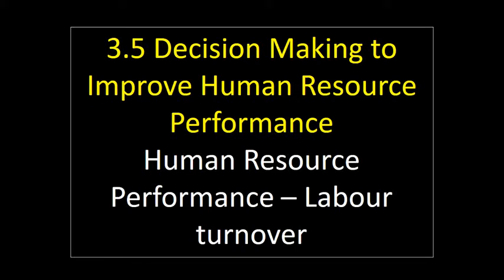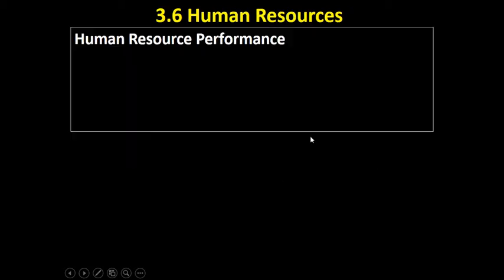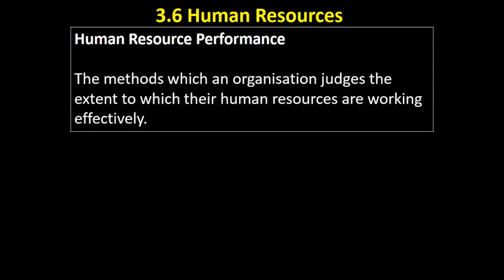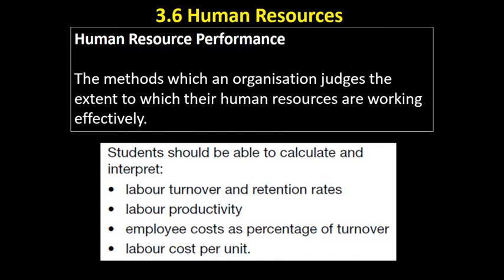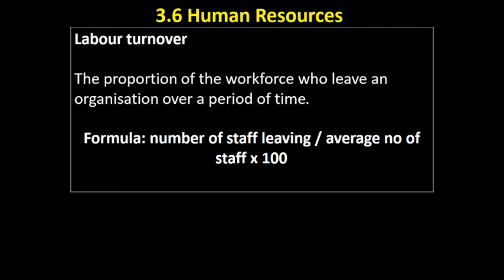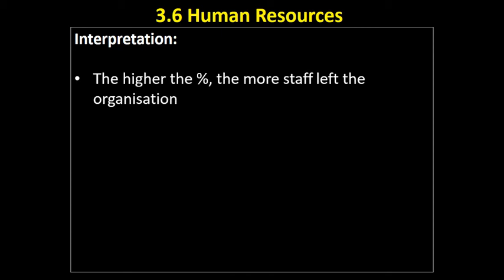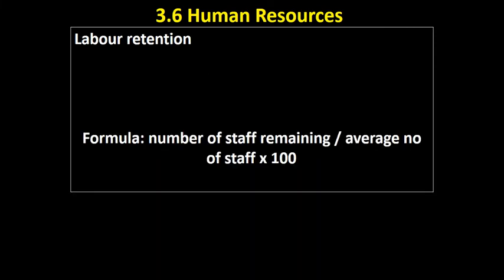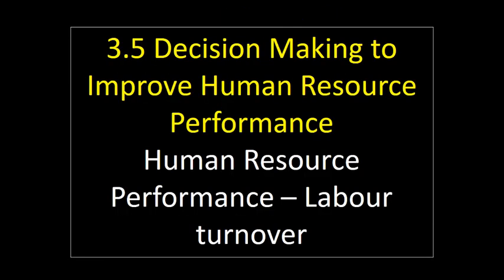3.6 6 Labour turnover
This video looks at how to calculate and interpret labour turnover.